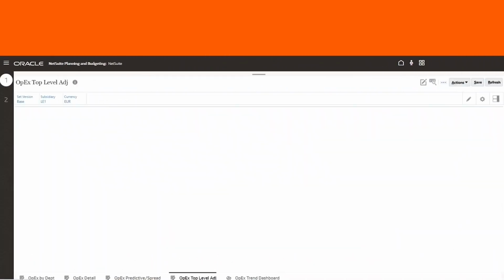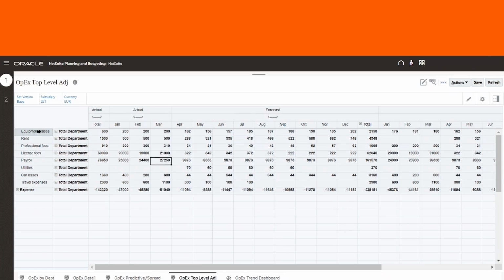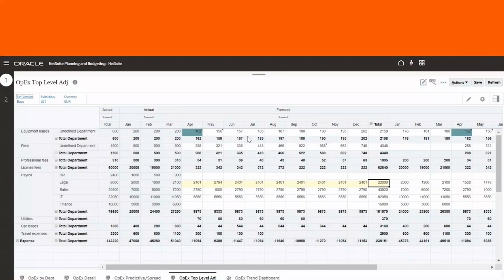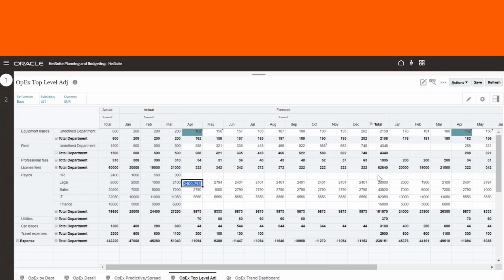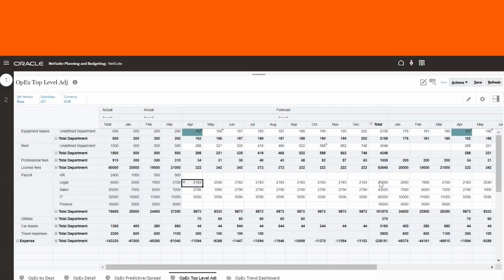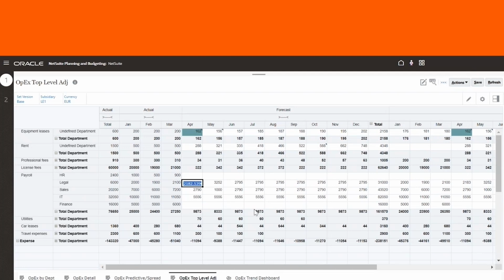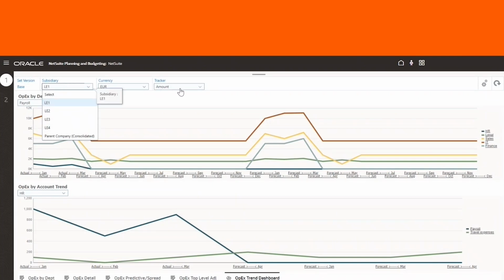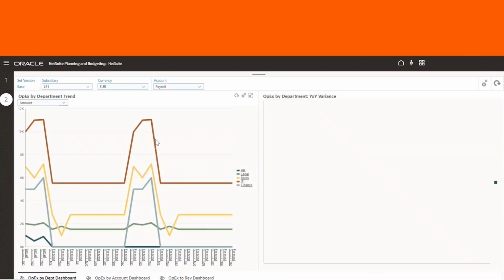Opex Planning Adjustments - Quick Demo - NSPB Financials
Expense planning, and making adjustments to it, is one of the features that NetSuite Enterprise Performance Management (EPM), through its component NetSuite Planning and Budgeting (NSPB), in its pre-configured Financials framework, allows you to get control of your expenses by a world-class process and SaaS tool.

Want to know more about NSPB Financials, read this article from our NetSuite EPM Blog